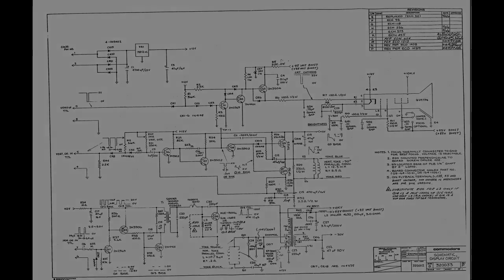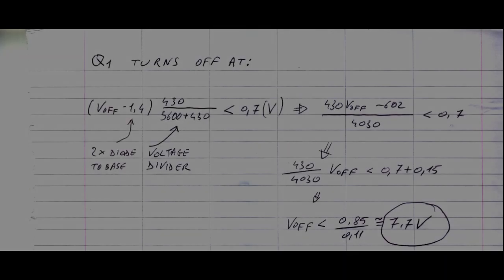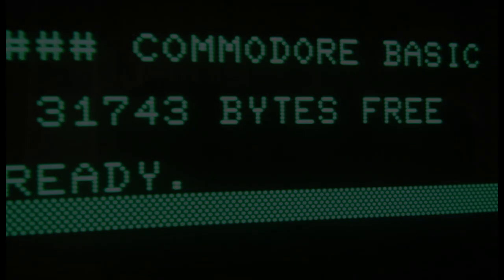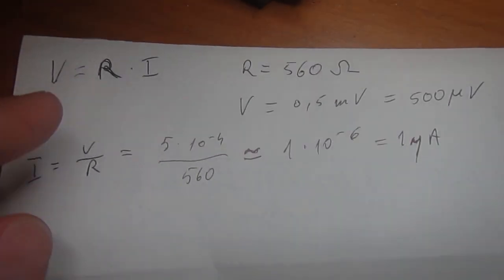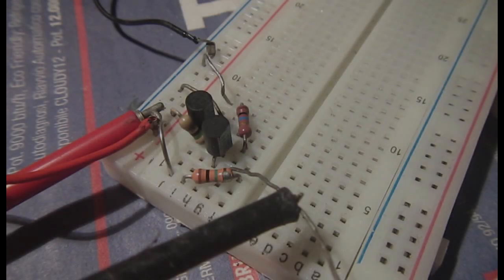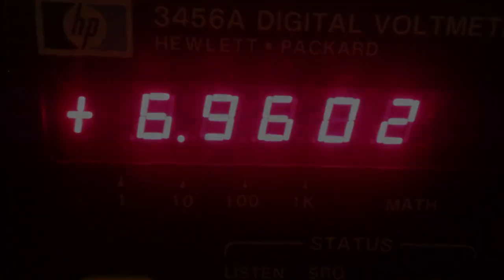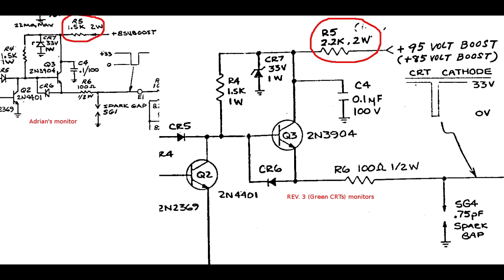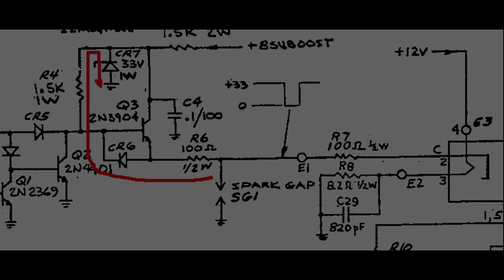Fixing the 9" PET's monitors turn-off spot (With Adrian Digital Basement)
Was the turn-off bright dot on PET's early 9" monitors intended? We'll discover that it was probably not intended and that Commodore did try to eliminate it in the later monitor revisions.
We'll see also that someone didn't do the math in those times when rushing to have a finished
product was so important.

(Long!) Oral History of Chuck Peddle (at around 2:25:00 he explain how they created the PET CRT monitor):